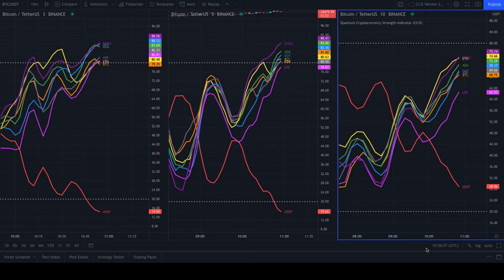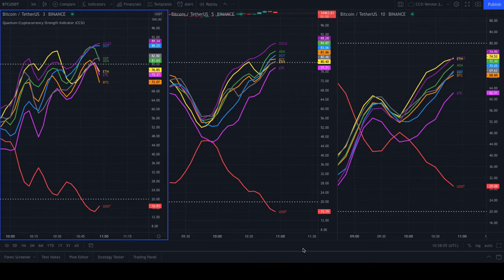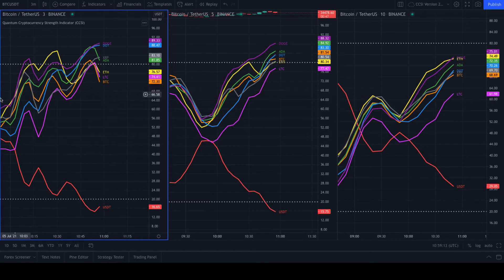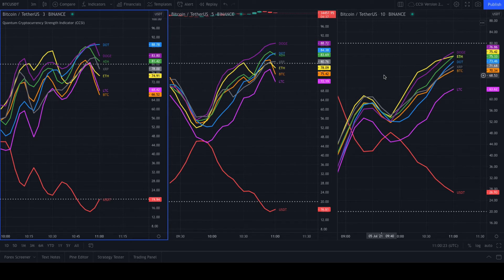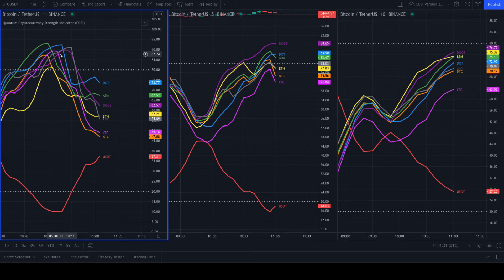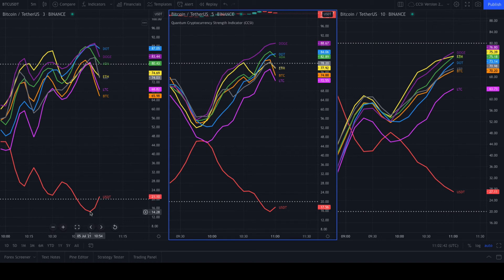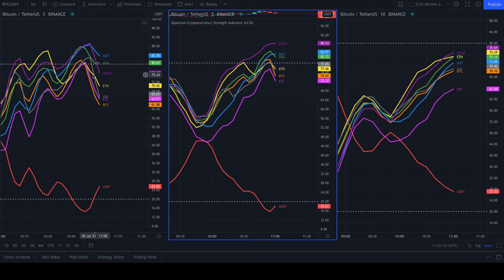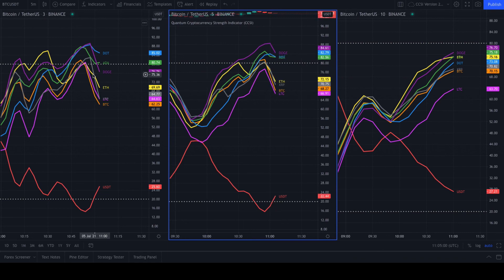How to use the cryptocurrency strength indicator for TradingView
In this video we explain how to use the cryptocurrency strength indicator for TradingView and in particular using it in multiple timeframes. This is one of the key principles with all trading indicators is to use them in multiple timeframes and this is just as important when using the strength indicator for cryptocurrencies on the TradingView platform.